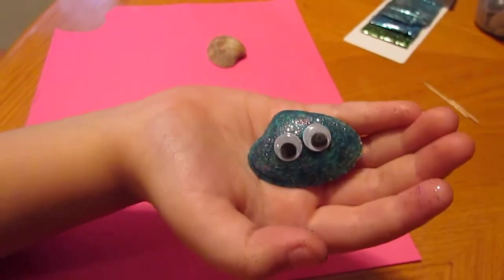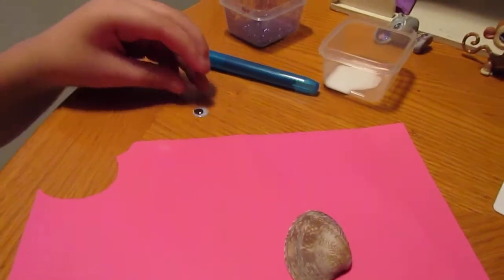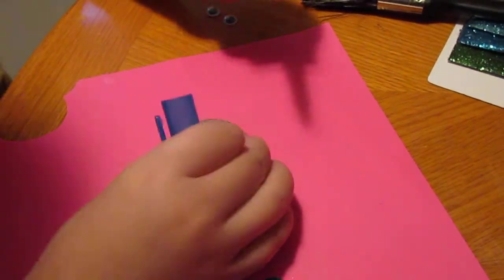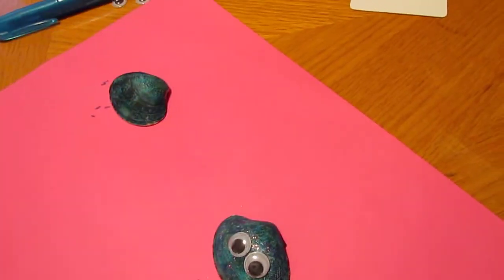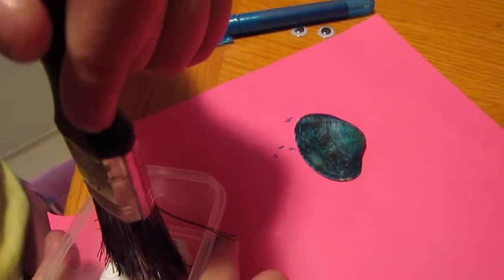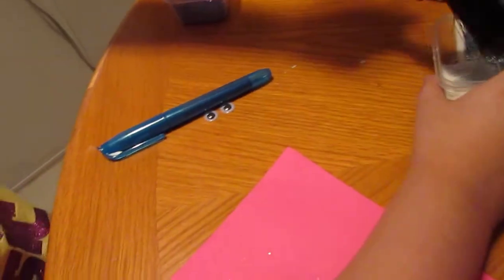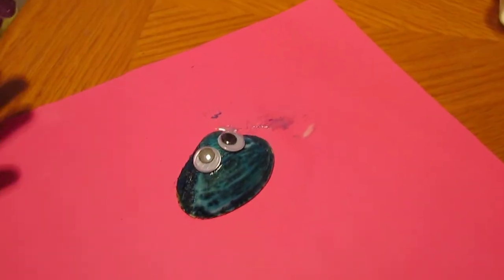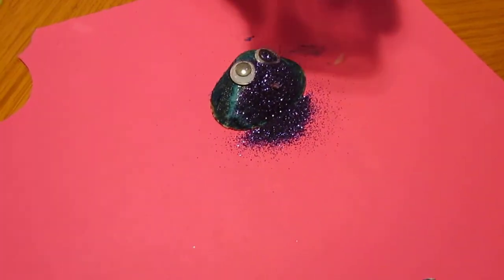HOW TO DECORATE A SHELL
#1 SHELL
#2 MARKER
#3 GLUE
#4 GOOGLE EYES
#5 GLITTER